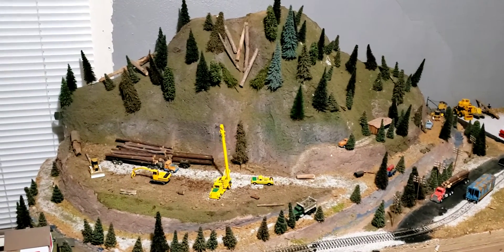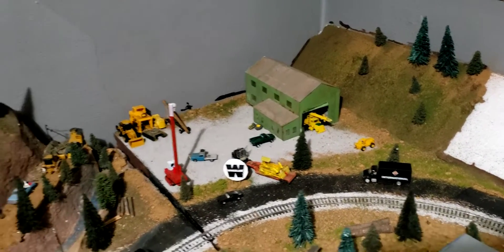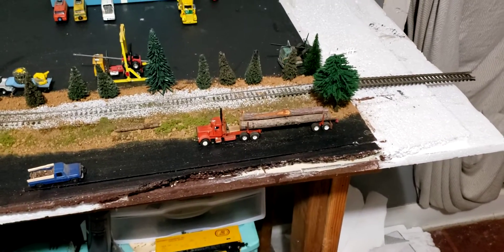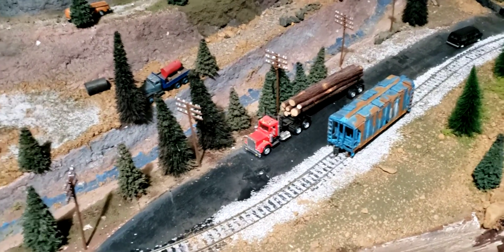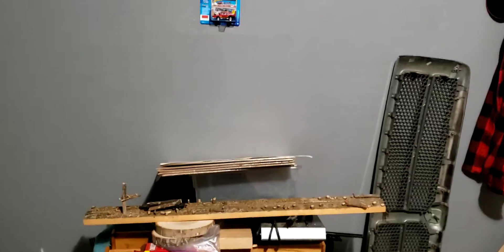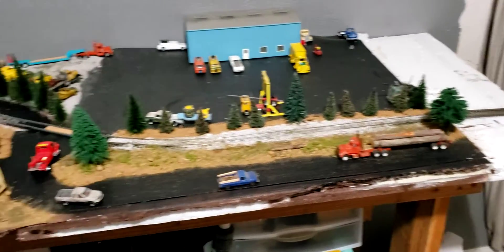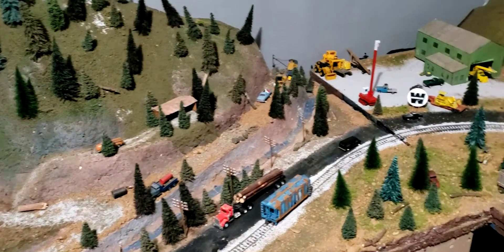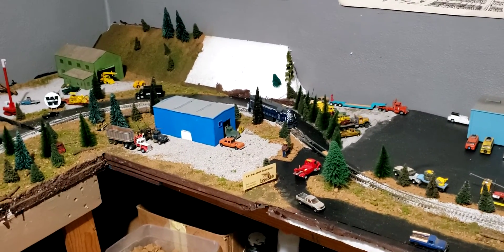Twin rivers logging model railroad update 3.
Here my latest update of my ho scale logging train layout.